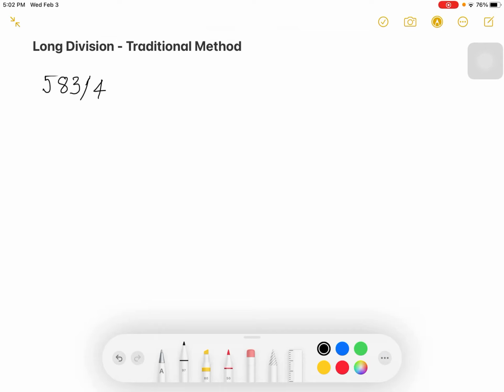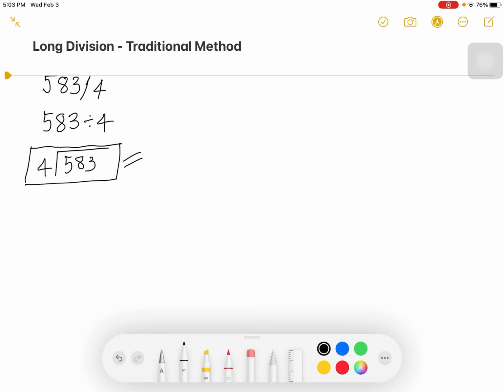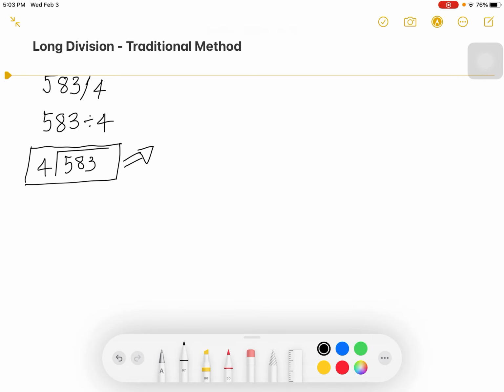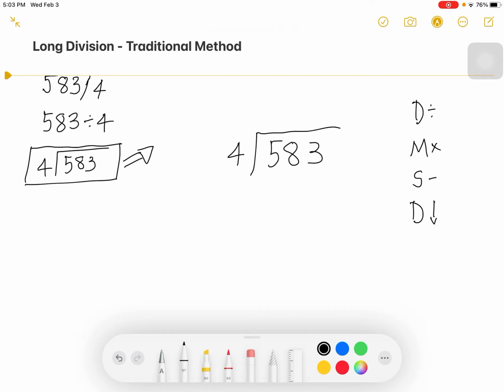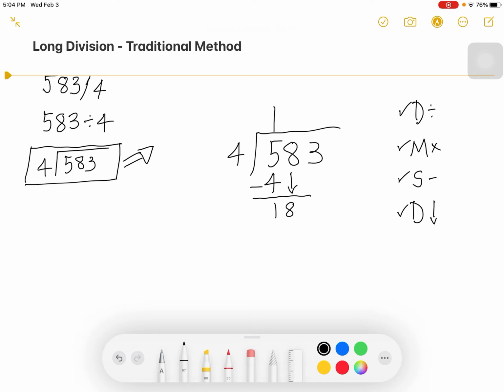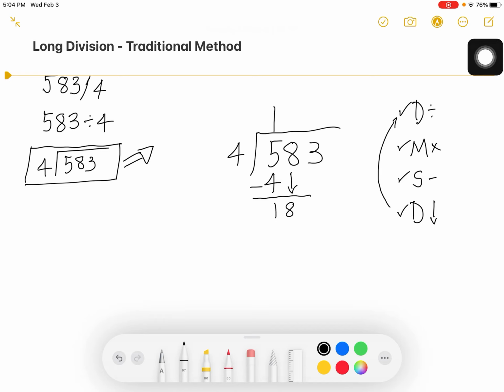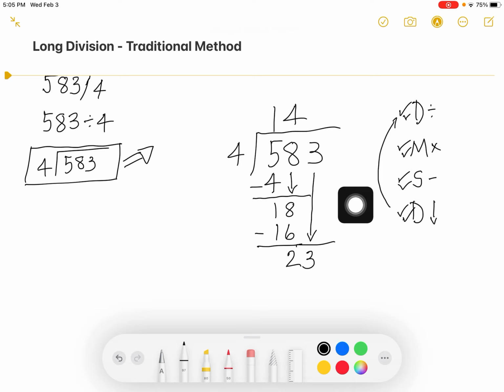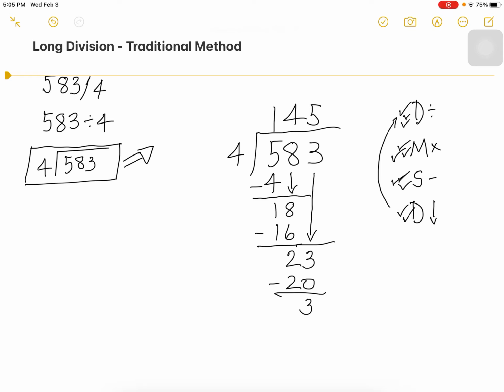Long Division - Traditional Method